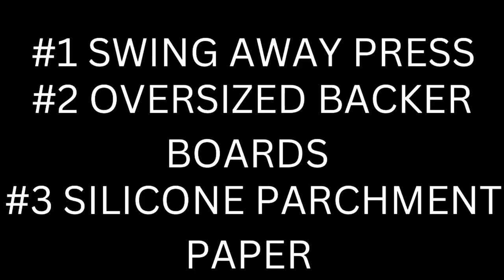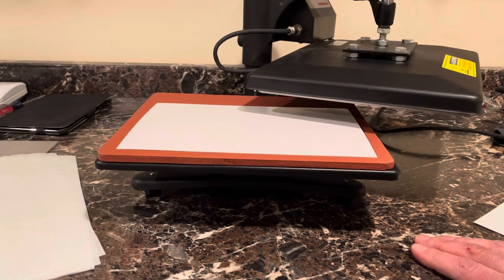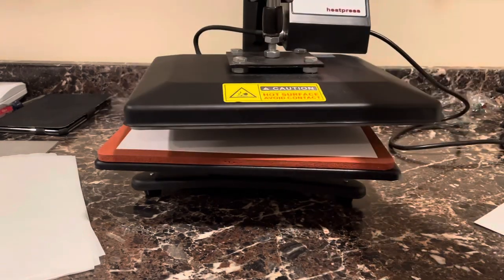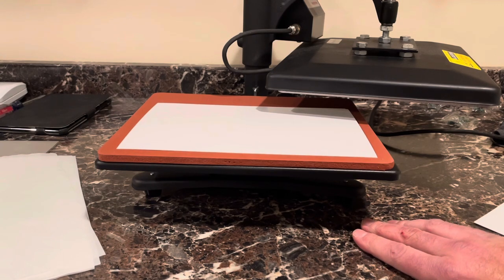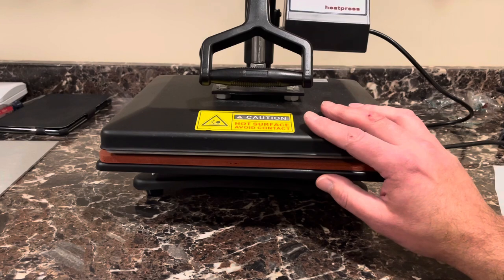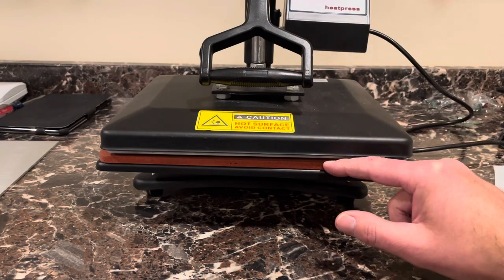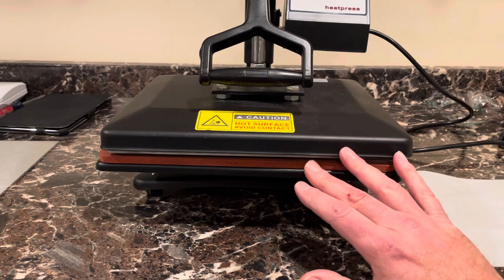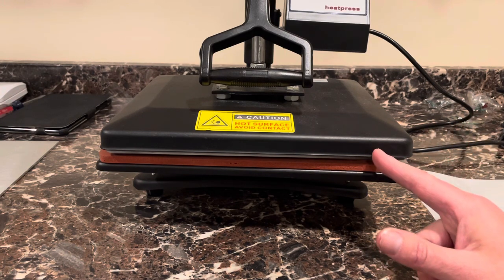Best techniques on how to clean and press comic books Ep. 11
SWING AWAY PRESS
SILICONE PARCHMENT PAPER